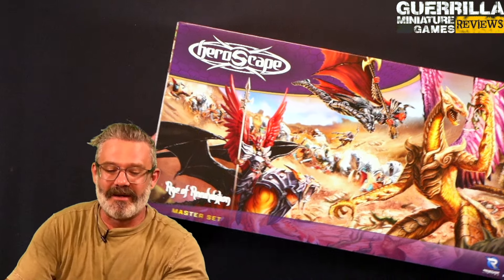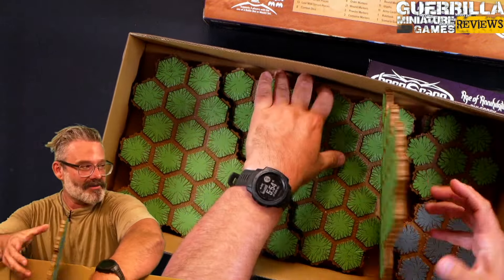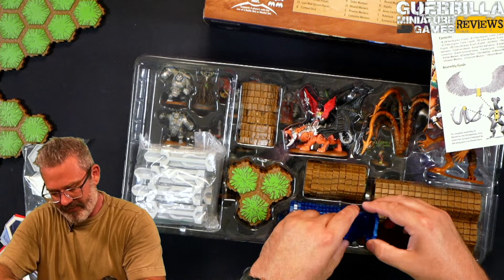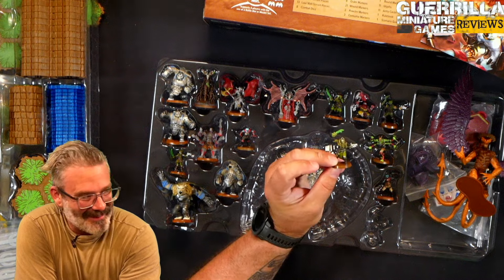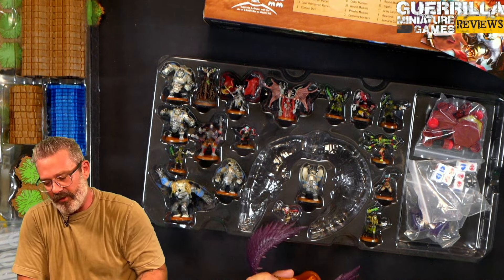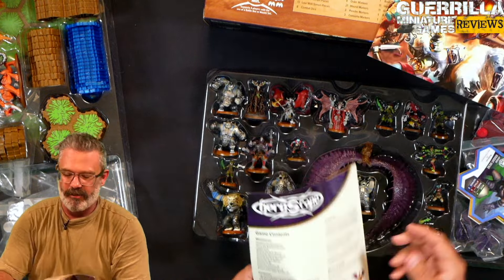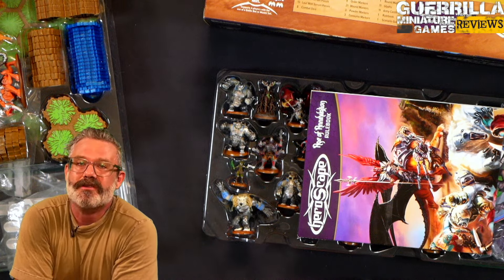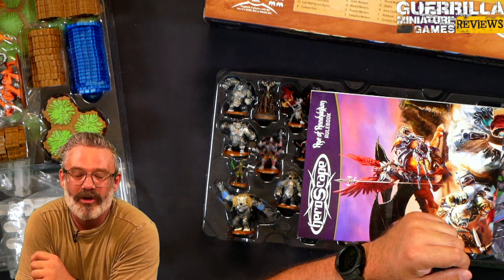GMG Reviews - Hero Scape: Age of Annihilation by Hasbro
Hero Scape is one of the original gateway products of the early 2000s to the world of miniature wargaming. Back through Hasbro: Pulse, this Avalon Hill designed game is available for Pre-Order!

Thanks to Hasbro for the complimentary copy of the box to review.